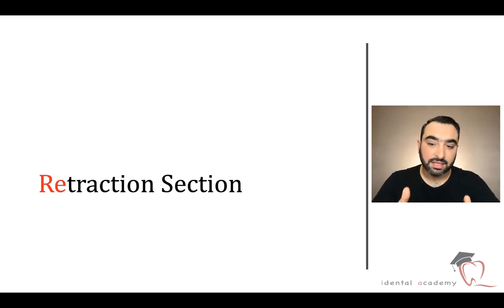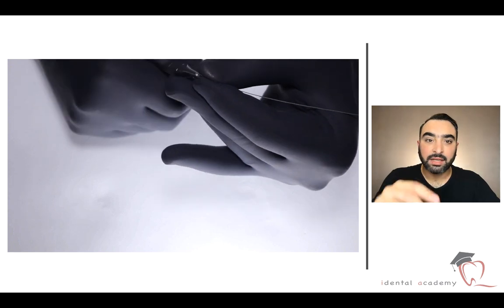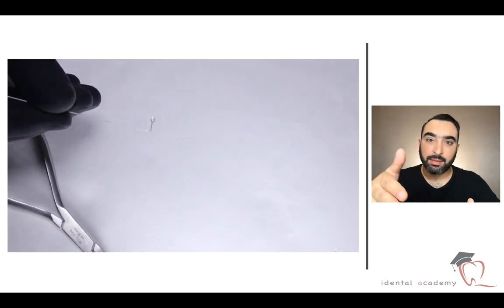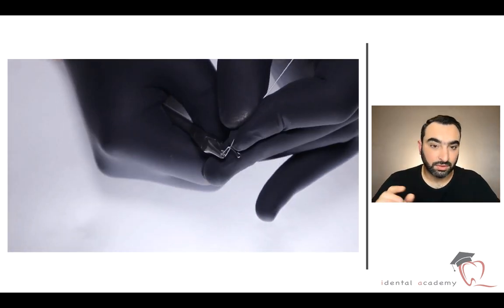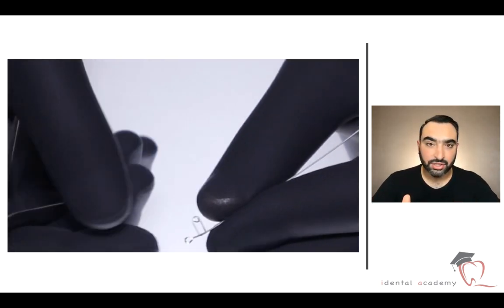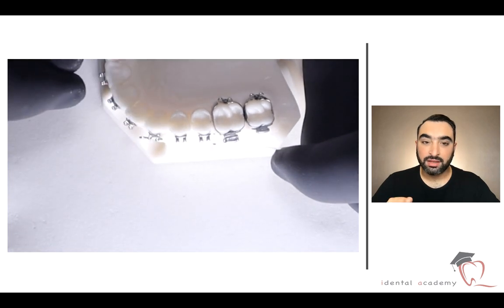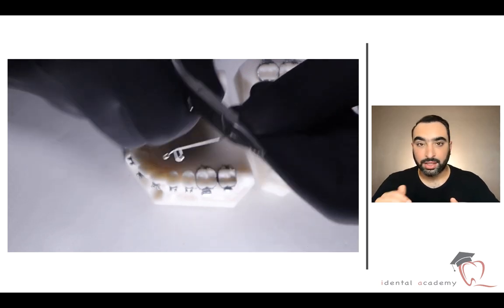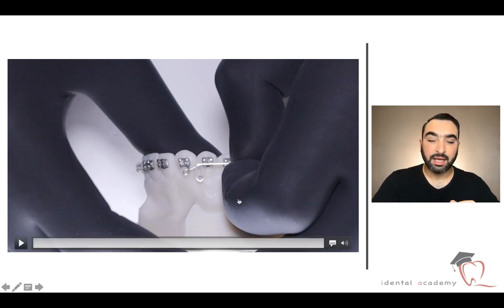Learn Orthodontics | How to Make Canine Retraction Section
Let's see together how to make Canine retraction sectional wire in an easy and clear way ..
  This and a lot of useful Wires and Loops are available now in My course In iDental Academy

To see This course and more Courses Check our Website Now